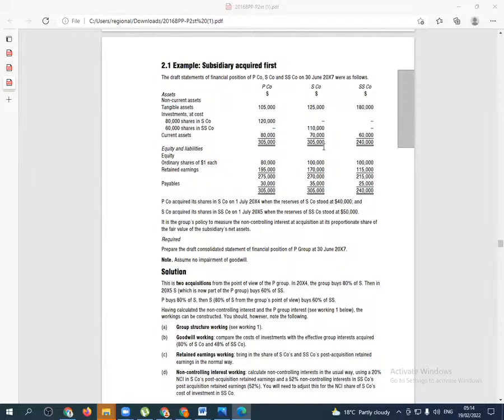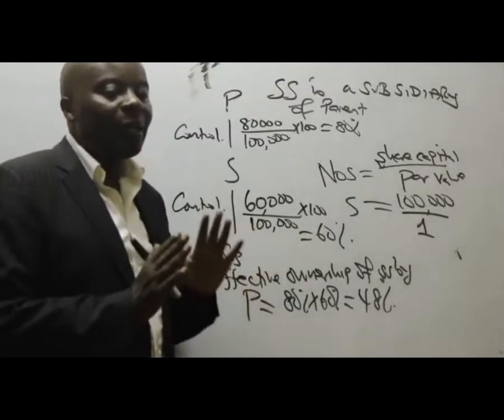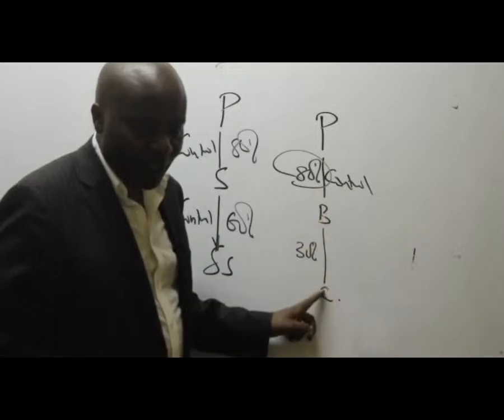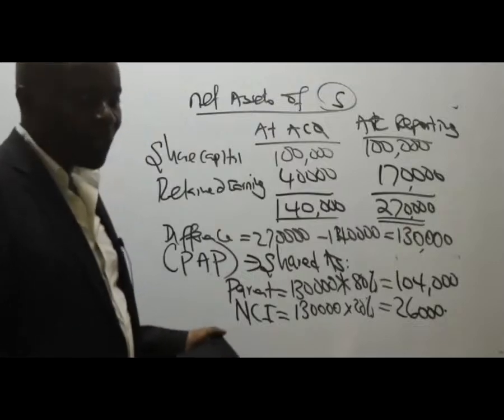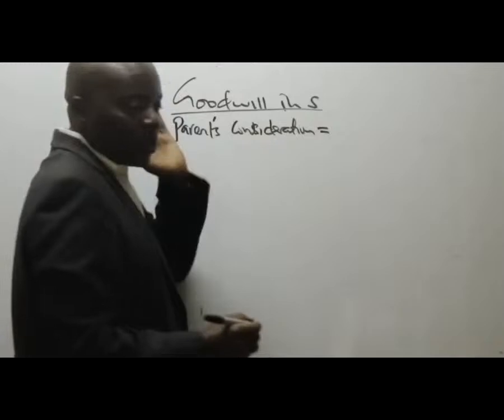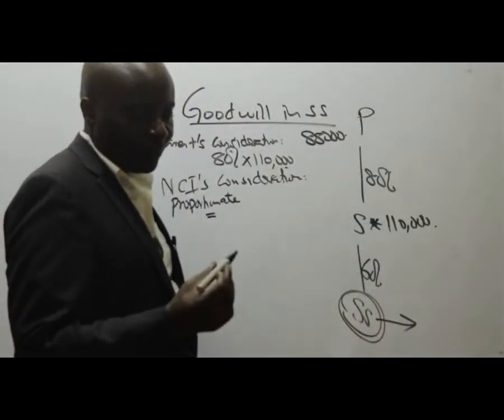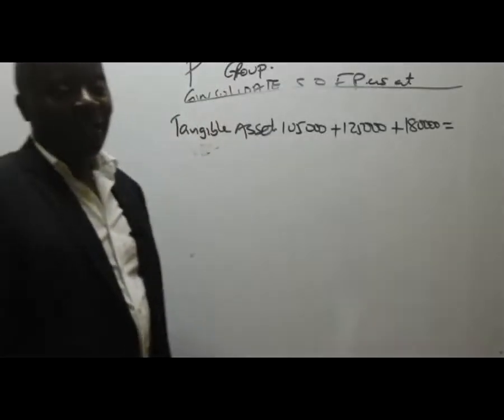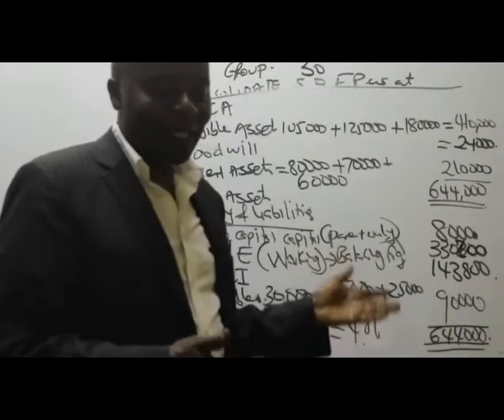AFR-complex group structures-CPA KENYA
𝗥𝗖𝗠 𝗢𝗡𝗟𝗜𝗡𝗘 𝗖𝗢𝗟𝗟𝗘𝗚𝗘. 𝗪𝗲 𝗵𝗮𝘃𝗲 𝘃𝗶𝗿𝘁𝘂𝗮𝗹 𝗖𝗣𝗔,𝗕𝗗𝗔,𝗔𝗧𝗗 𝗮𝗻𝗱 𝗖𝗜𝗙𝗔 𝗯𝗹𝗼𝗰𝗸 𝗿𝗲𝘃𝗶𝘀𝗶𝗼𝗻 𝘃𝗶𝗿𝘁𝘂𝗮𝗹 𝗰𝗹𝗮𝘀𝘀𝗲𝘀 that will cost you Ksh 2000 per subject.